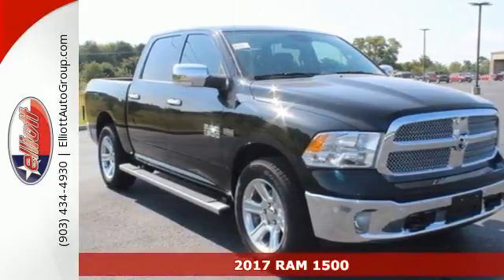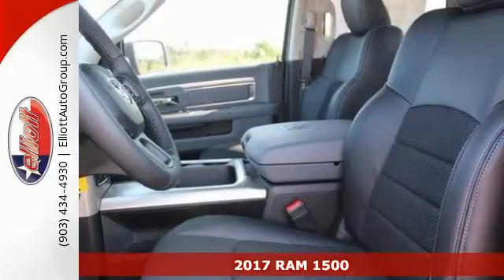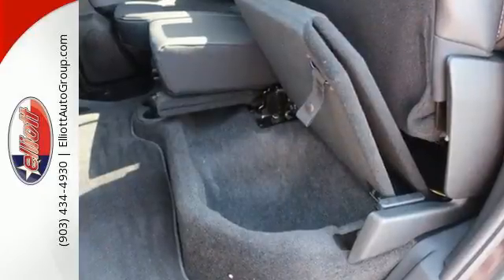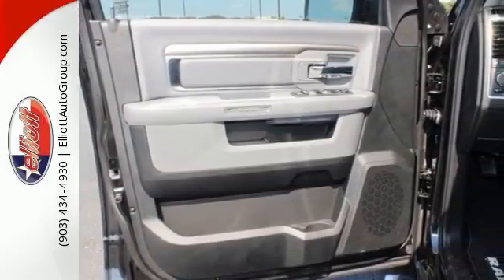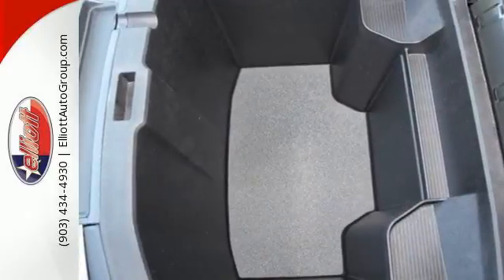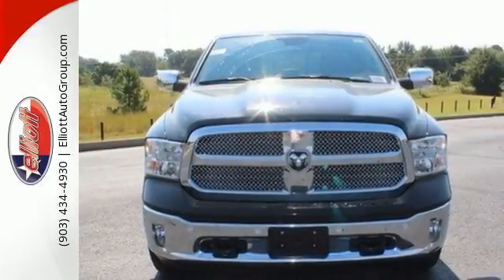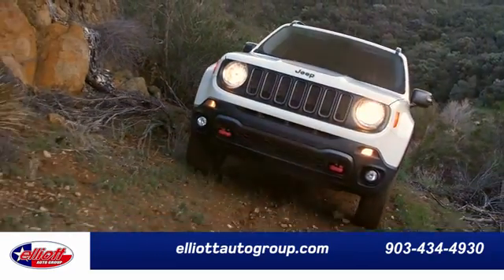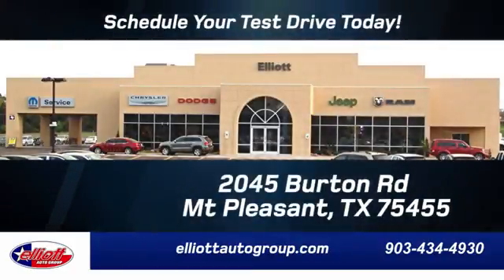New 2017 RAM 1500 Mt Pleasant TX Sulphur Springs, TX C9644 - SOLD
Year: 2017
Make: RAM
Model: 1500
Trim: SLT
Engine: 5.7L V8
Transmission: Automatic 8-Speed
Color: Brilliant Black Crystal Pearlcoat
Interior: Diesel Gry/Blk Cloth
Stock #: C9644
VIN: 1C6RR7LT0HS869183
If you've been searching the web all day for the perfect truck to impress and perform look no further friend. This 2017 Ram 1500 Lone Star 4X4 has got you covered. With this robust truck the only thing you have to worry about is where you're going to take it next. It is nicely equipped with features such as HEMI 5.7L V8 Multi Displacement Engine Diesel Gray/Black w/Cloth Bucket Seats Air Conditioning ATC w/Dual Zone Control Audio Jack Input for Mobile Devices Heated door mirrors Integrated Voice Command w/Bluetooth ParkSense Front/Rear Park Assist System ParkView Rear Back-Up Camera Radio: Uconnect 3C w/8.4' Display Remote keyless entry Remote Start System and Remote USB Port.brbrRecent Arrival!brbrbrPrice includes all rebates incentives dealer discounts as well as everything that was added to the vehicle at the dealership so no surprises. To qualify for all rebates a qualified trade in and/or financing with Chrysler Capital may be required. We are located just west of Titus Regional Medical Center on I-30. Price includes: $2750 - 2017 SW Retail Consumer Cash 63CH1. Exp. 10/02/2017 $500 - Chrysler Capital 2017 Bonus Cash SWCH5. Exp. 10/02/2017 $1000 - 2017 Power Days Retail Bonus Cash 43CHF. Exp. 10/02/2017 $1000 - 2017 Retail Bonus Cash SWCHA1. Exp. 10/02/2017

Address:
2045 Burton Rd.